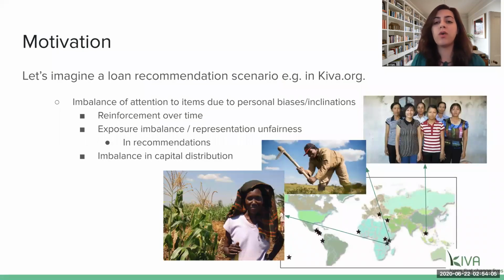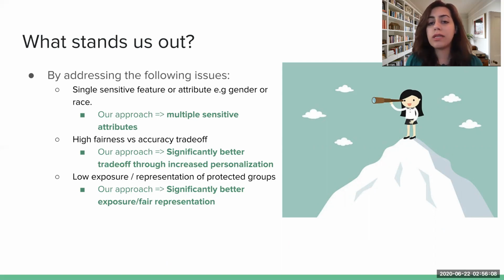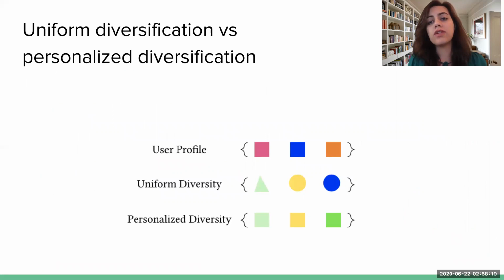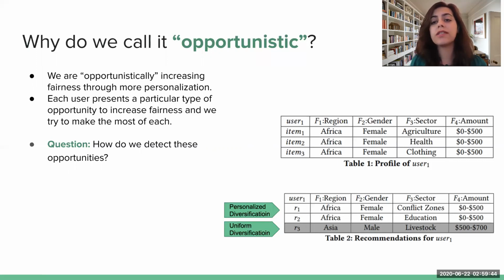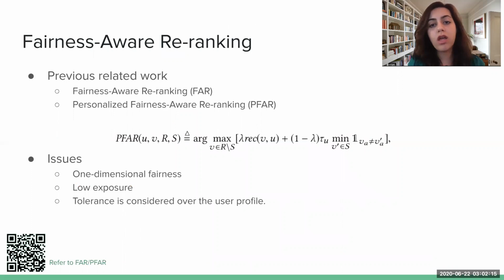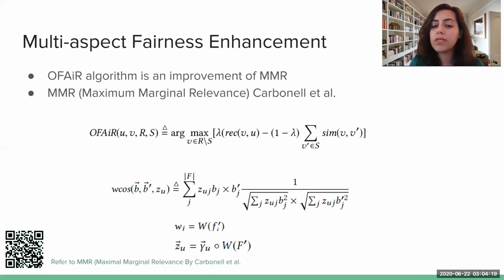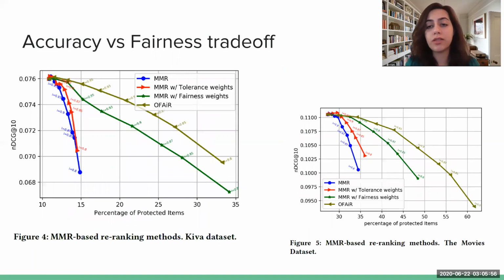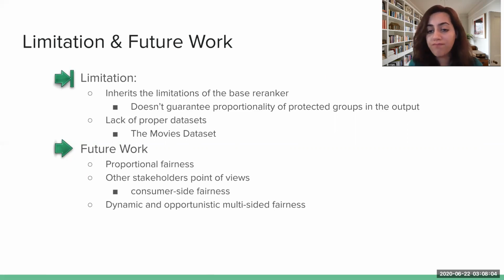Opportunistic multi-aspect fairness through personalized re-ranking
Nasim Sonboli, Farzad Eskandanian, Robin Burke, Weiwen Liu, Bamshad Mobasher

UMAP '20: 28th ACM Conference on User Modeling, Adaptation and Personalization
Session: Session 1: Responsible Personalization

Abstract
As recommender systems have become more widespread and moved into areas with greater social impact, such as employment and housing, researchers have begun to seek ways to ensure fairness in the results that such systems produce. This work has primarily focused on developing recommendation approaches in which fairness metrics are jointly optimized along with recommendation accuracy. However, the previous work had largely ignored how individual preferences may limit the ability of an algorithm to produce fair recommendations. Furthermore, with few exceptions, researchers have only considered scenarios in which fairness is measured relative to a single sensitive feature or attribute (such as race or gender). In this paper, we present a re-ranking approach to fairness-aware recommendation that learns individual preferences across multiple fairness dimensions and uses them to enhance provider fairness in recommendation results. Specifically, we show that our opportunistic and metric-agnostic approach achieves a better trade-off between accuracy and fairness than prior re-ranking approaches and does so across multiple fairness dimensions.

Remote Presentations for the 28th ACM Conference on User Modeling, Adaptation and Personalization 2020.